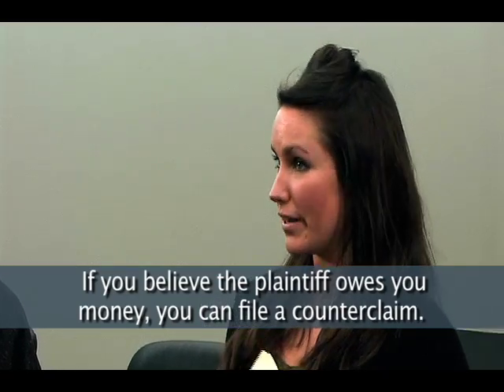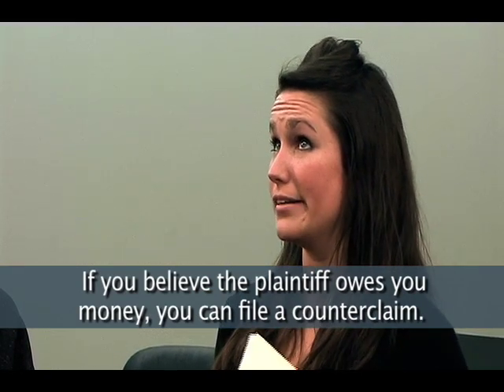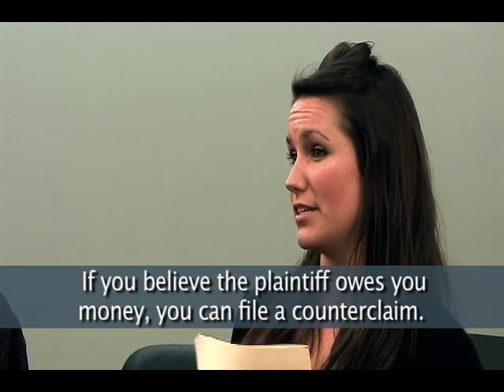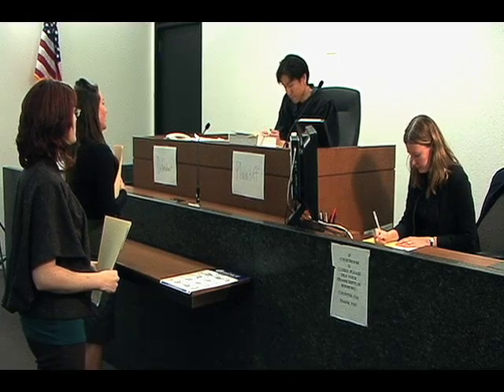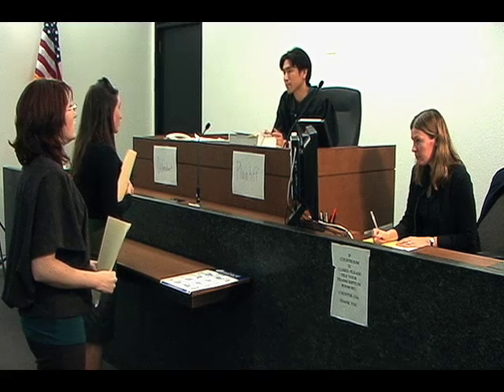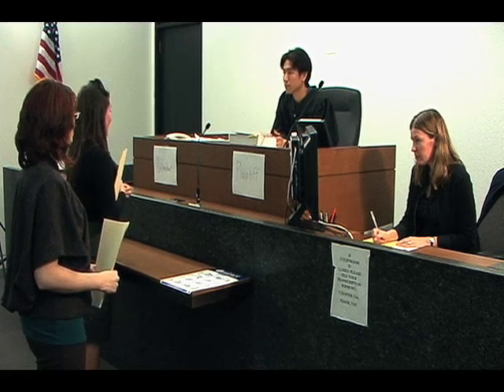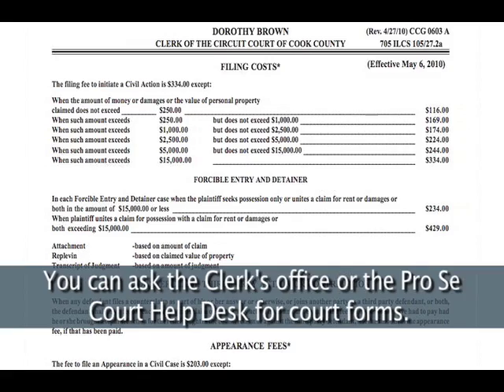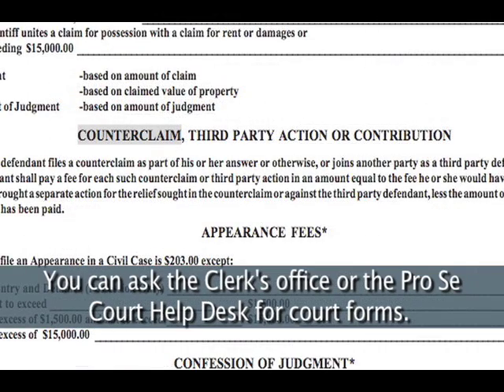Chicago's Pro Se Court: For defendants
Going to court without the help of a lawyer can be a stressful event. This videos series will help you understand what happens when a case is filed and heard by a judge in the Pro Se Court at the Daley Center. The Pro Se Court was created to make the court process more accessible to people who could not hire a lawyer, but wanted to resolve a their dispute against someone else. The videos in this series discuss topics that are helpful to both plaintiffs, the person who files a lawsuit, as well as defendants, the person a lawsuit is filed against.

The Pro Se Court at the Daley Center in Cook County, Illinois is designed for people who have filed lawsuits asking for money damages of $1500 or less and are not represented by a lawyer.

The "For Defendants" video gives information to people who have a lawsuit filed against them.